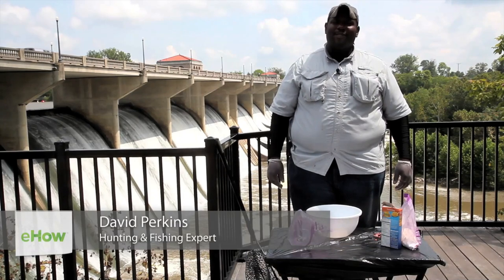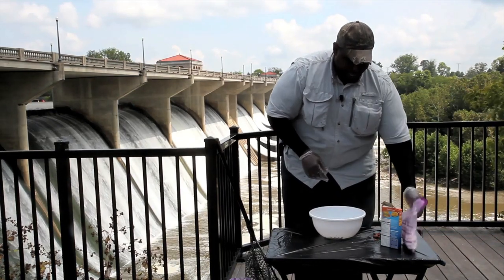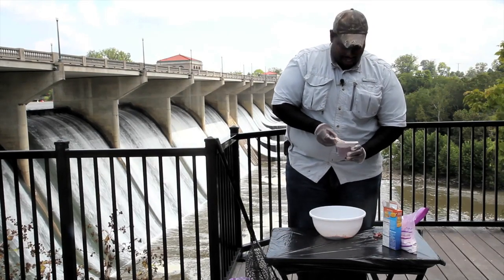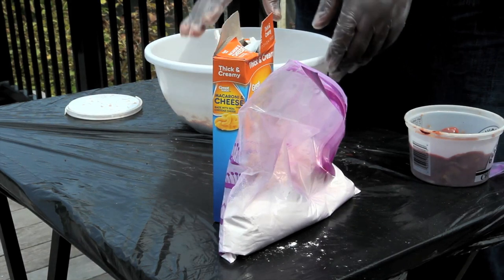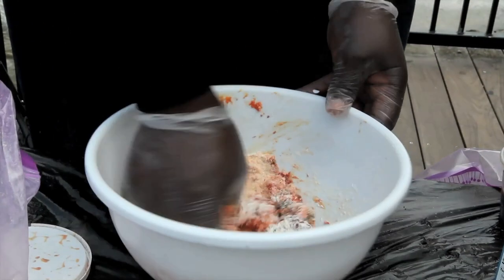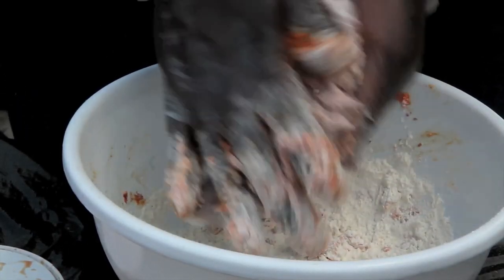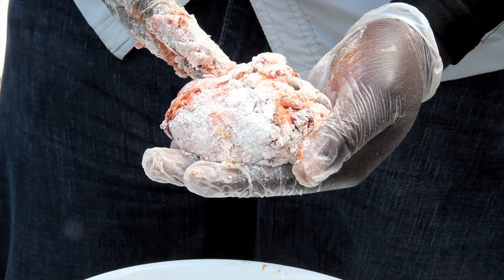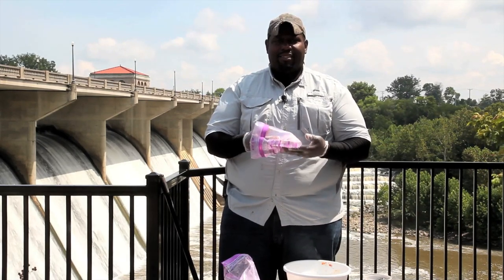How to Make Catfish Bait With Chicken Liver, Canned Cheddar Cheese & Suck... : How to Catch Catfish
Chicken liver, canned cheddar cheese and sucker's guts are three of the primary ingredients that you can use to make great stink bait right at home. Make stink bait with chicken liver, canned cheddar cheese and sucker's guts with help from an experienced fisherman in this free video clip.

Bio: Dave Perkins, host and producer of a web-based outdoor sports show called, "Journey The Outdoors," has filmed over 175 shows and gained 5,500+ subscribers.

Series Description: If you want to be successful at catching catfish, you're going to have to make sure that you have a few very important tools at the ready. Find out how to catch catfish with help from an experienced fisherman in this free video series.